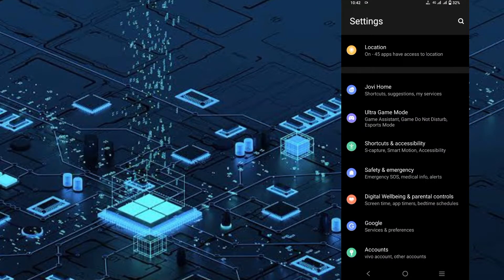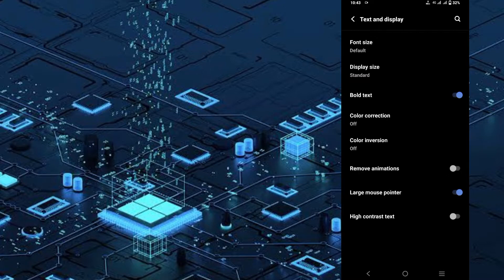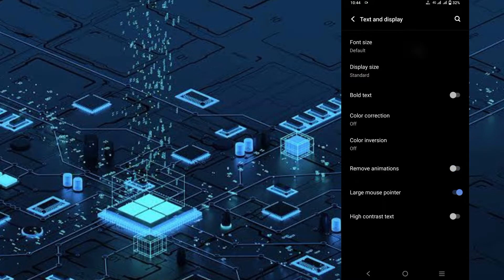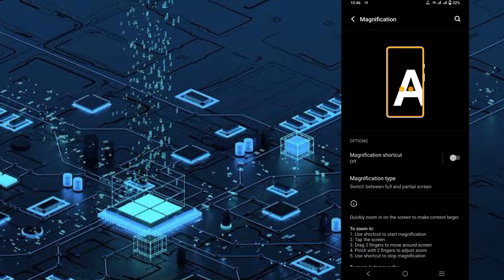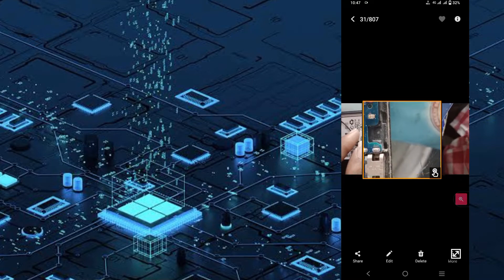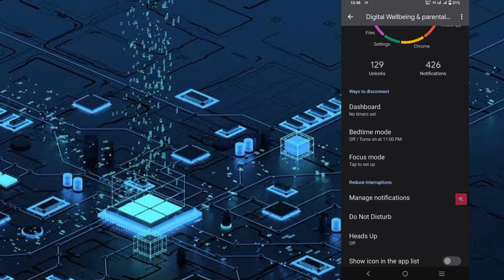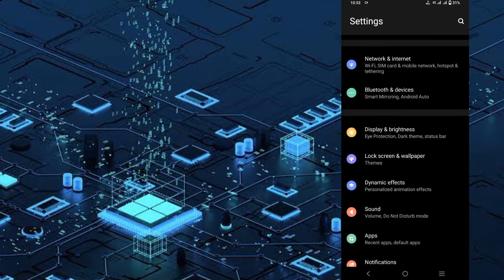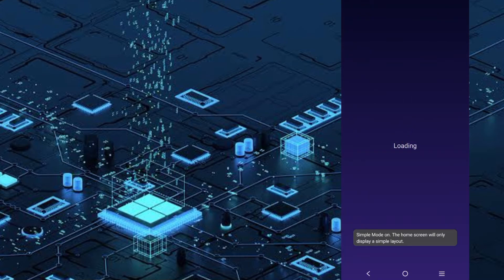All Amazing Secret Settings For Vivo 2022 🔥🤯 Part -2 ||Hidden Settings| In Telugu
All Amazing Secret settings For Vivo & Other Mobiles 2022 😯🤯 Part -2 ||Hidden Settings| In Telugu
In this video Explained about the hidden settings for vivo mobiles and all other mobiles